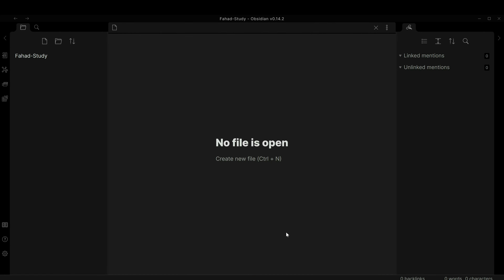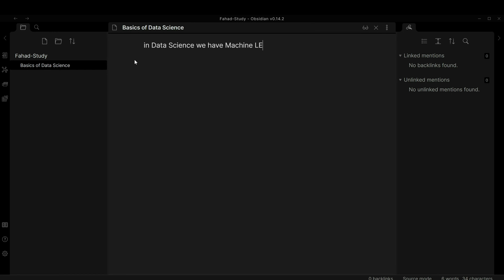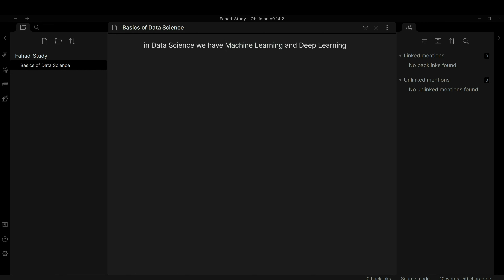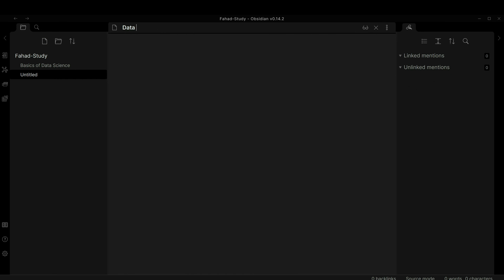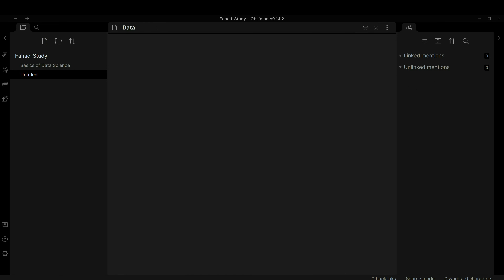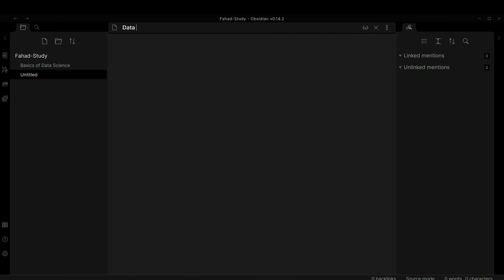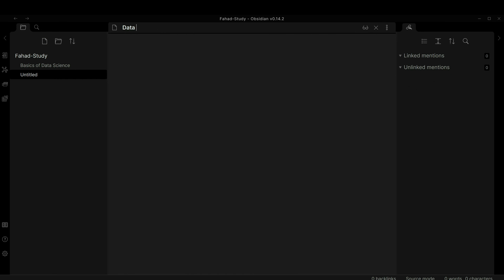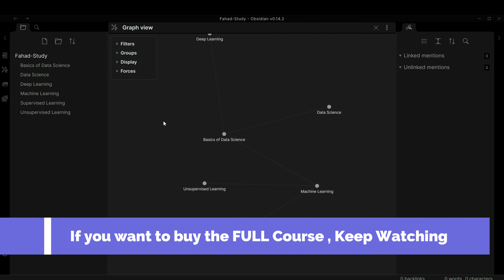📝 Lesson 3: Creating Notes in Obsidian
👋 Hello Everyone,
If you would like to enroll in the Full Obsidian Course, use the following link for a Special Discount:
Course link:

You can find out more about me by checking the following links:
📌 TheMIS Blog Channel (Arabic):